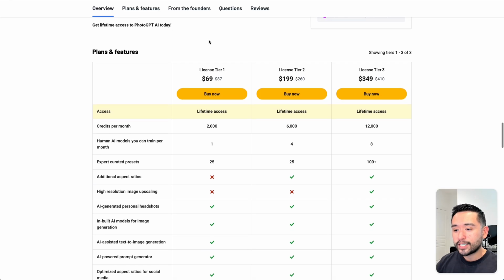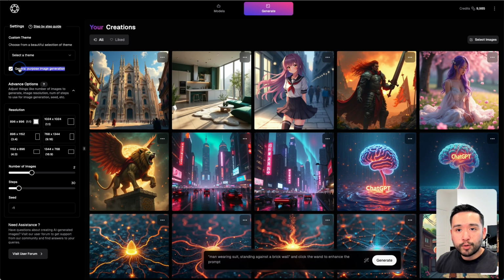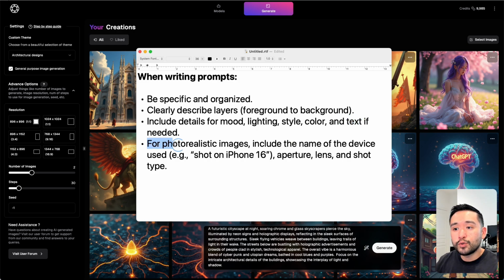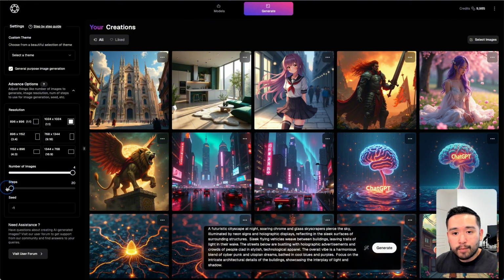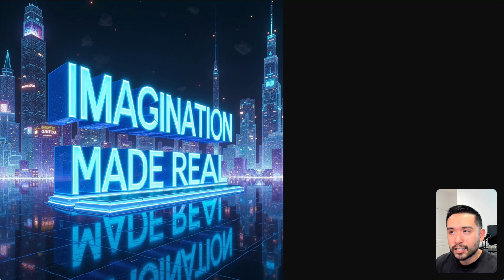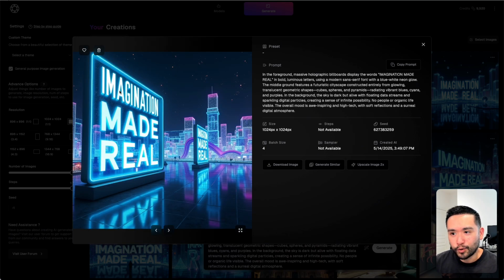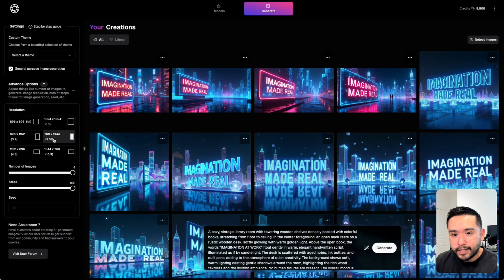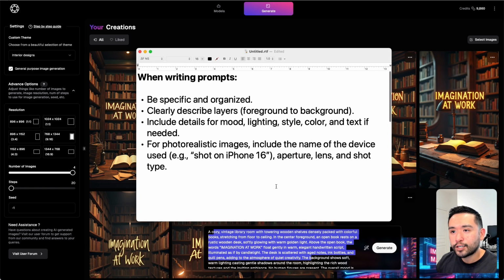Create MIND-BLOWING Images with PhotoGPT AI Using My Secret Prompts! 🤯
PhotoGPT AI’s General Purpose Image Creation feature lets you generate eye-catching, high-quality AI images from text prompts for any use case—not just portraits—making it ideal for content creators who need diverse visuals quickly. In this detailed review, I’ll show you how to leverage its text-to-image generator to create unique, attention-grabbing graphics for social media, blogs, and marketing without advanced design skills. Watch this in-depth PhotoGPT AI review and demo, where I’ll show you the best ways to generate image prompts and help you decide if you should take advantage of the AppSumo lifetime deal.

*Image Prompt 1 (to create futuristic cityscape):*

In the foreground, massive holographic billboards display the words “IMAGINATION MADE REAL” in bold, luminous letters, using a modern sans-serif font with a blue-white neon glow. The middle ground features a futuristic cityscape constructed entirely from glowing, translucent geometric shapes—cubes, spheres, and pyramids—radiating vibrant blues, cyans, and purples. In the background, the sky is dark but alive with floating data streams and sparkling digital particles, creating a sense of infinite possibility. No people or organic life visible. The overall mood is awe-inspiring and high-tech, with soft reflections and a surreal digital atmosphere.

*Image Prompt 2 (used for this video's thumbnail):*

A bold, eye-catching 16:9 background designed for a YouTube thumbnail. The scene features a dynamic, futuristic cityscape made of glowing, translucent geometric shapes in vibrant blues and purples. In the foreground, a large holographic billboard displays the words “IMAGE PROMPT MAGIC” in all caps, using a modern sans-serif font with a bright neon glow effect. The billboard is positioned on the left side, leaving empty space on the right for additional elements. The background is vivid but not cluttered, with floating digital particles and soft light effects for depth. No people or organic objects—just the city, billboard with text, and digital atmosphere. Leave the right side of the image mostly clear for easy editing in Canva.

*Image Prompt 3 (indoor library photo):*

A cozy, vintage library room with towering wooden shelves densely packed with colorful books, stretching from floor to ceiling. In the center foreground, an open book rests on a rustic wooden desk, softly glowing with warm golden light. Above the open book, the words “IMAGINATION AT WORK” float gently in warm, elegant handwritten script, illuminated as if by candlelight. The desk is scattered with aged notes, ink bottles, and quill pens, adding to the atmosphere of quiet creativity. The background shows soft, warm lighting casting gentle shadows around the room, highlighting the rich wood textures and the inviting ambiance. No human figures are present. The overall mood is nostalgic, inspiring, and intimate.